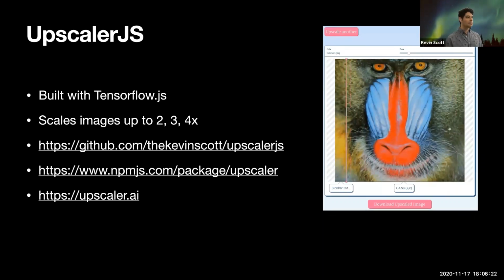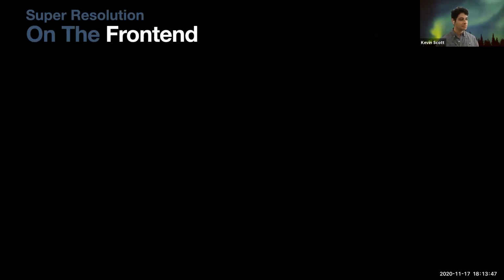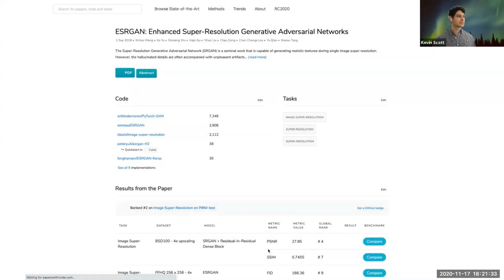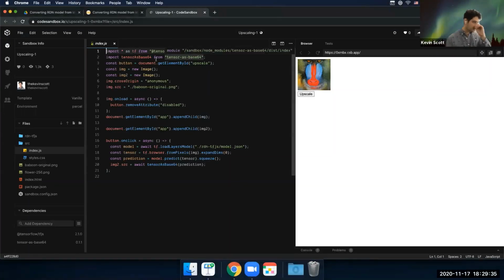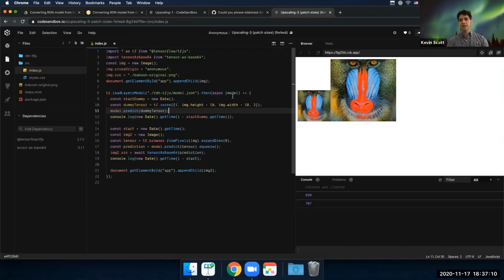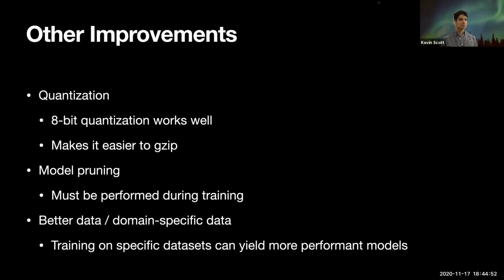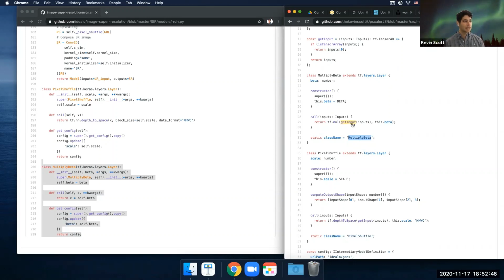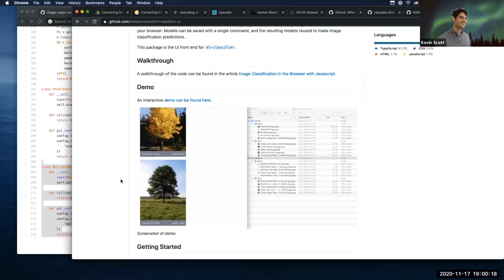Overview on UpScalerJS- JavaScript and Friends Online Meetup - Kevin Scott - November 2020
JavaScript and Friends Online Meetup - November 17,2020

Talk Details-
I recently released UpscalerJS a tool for increasing image resolution by 2, 3, or 4x. Using Tensorflow.js, the neural net runs directly in the browser, delivering crisper images, faster, and with less overhead.

This talk will cover how UpscalerJS was built, and how you can build and train your own neural networks in Javascript. Specifically, we’ll cover:

* What image super resolution is, and some of the theory behind it

* Tips & tricks for squeezing the best performance out of your datasets

* How to take a model and port it to Javascript

* Browser-specific challenges, including performance and model configuration

Speaker Details -

Kevin is on a crusade to convince you to start playing with AI. There’s never been an easier time to start hacking than today! He founded “AI & Design,” a series of talks focusing on the intersection of neural nets and design. You can catch him writing about AI and Javascript on the internet